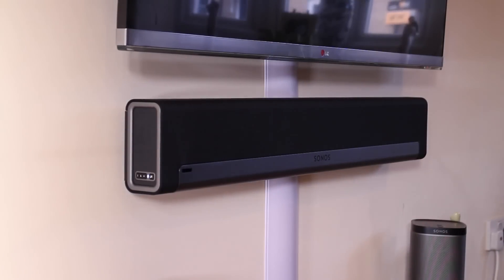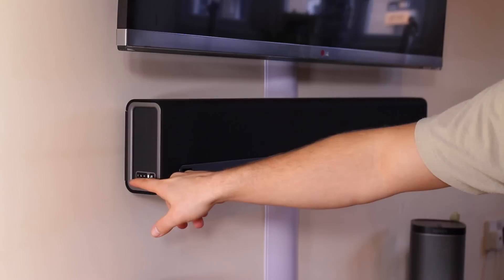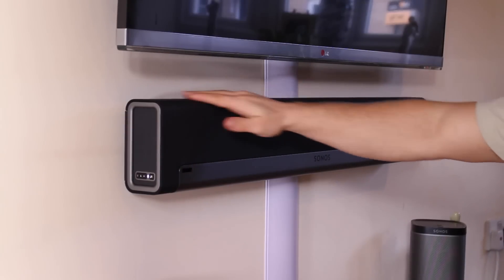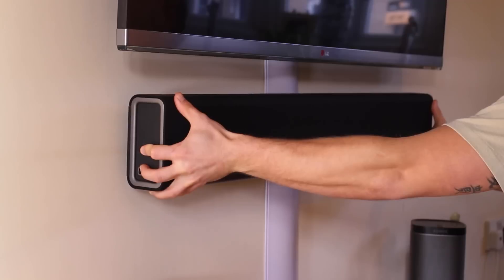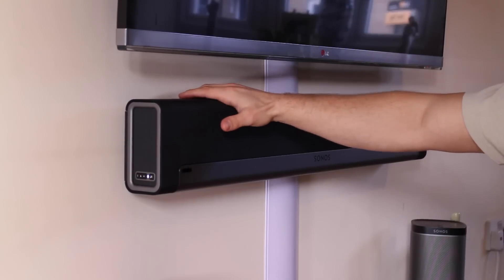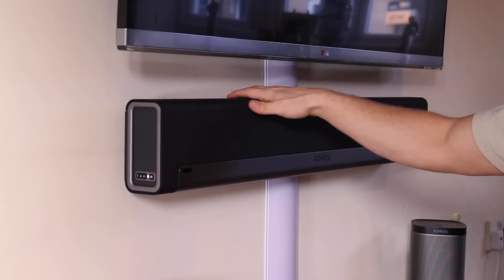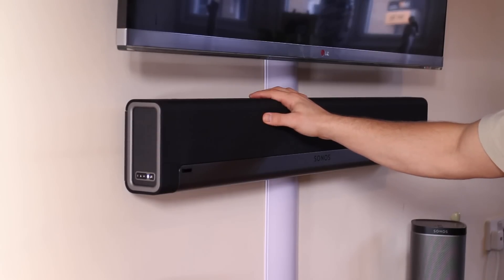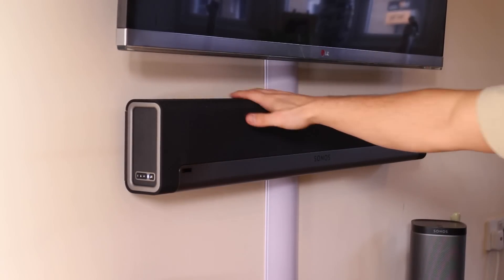Sonos Playbar & Mount Review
All new Sonos Playbar and Mount Check it out!!!